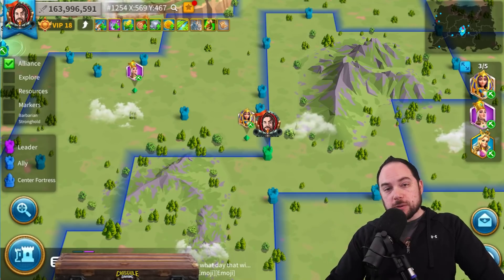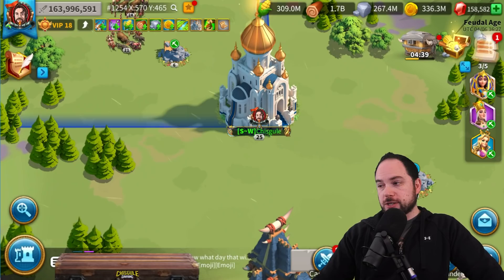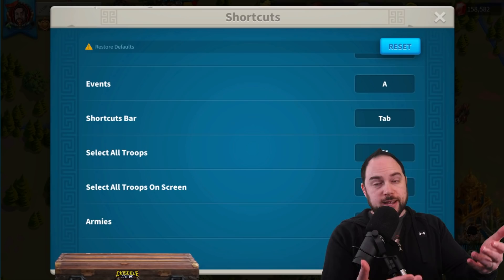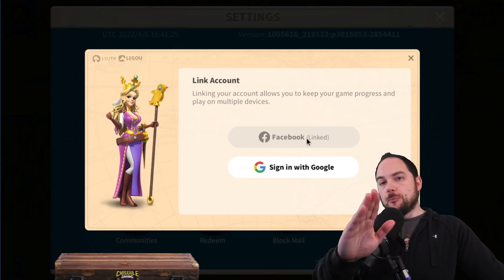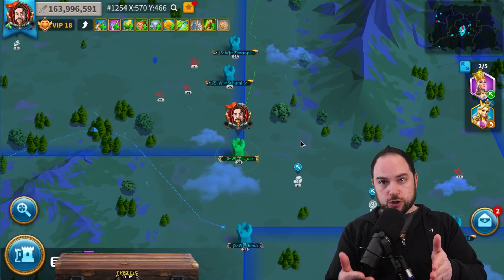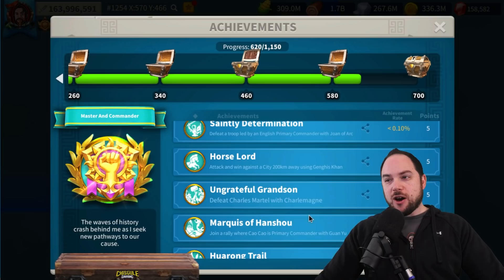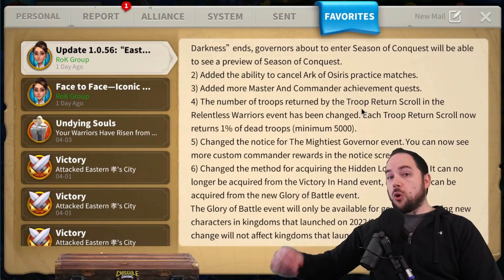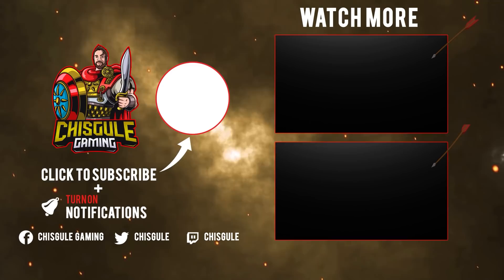ROK PC Version Launch [Shortcuts are game-changing, must use!] Rise of Kingdoms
Use these keyboard shortcuts in the ROK PC version, or lose to the players that use them effectively (yes really) Rise of Kingdoms.

--- Chapters ---
0:00 PC Version is Live
0:54 Multiple Cities Simultaneously
1:56 Keyboard Shortcuts
5:39 Account Binding
7:03 Lag Issues
8:40 Other Updates
12:36 Download the PC version

Cheers,
-Chisgule